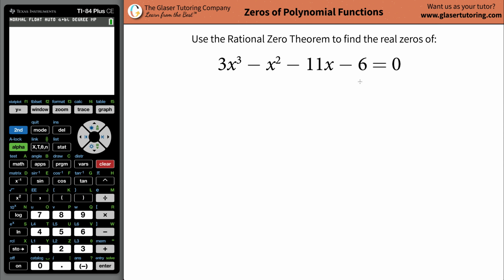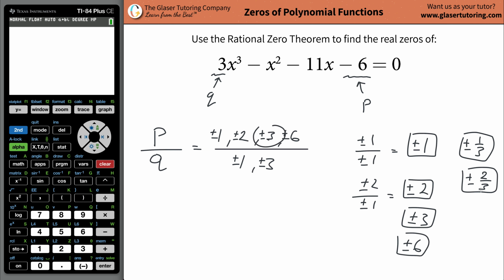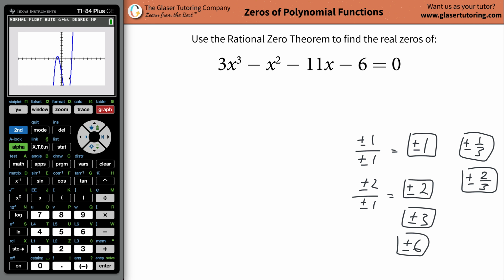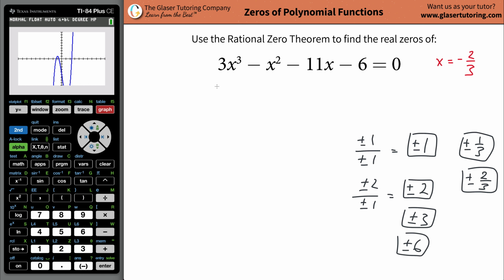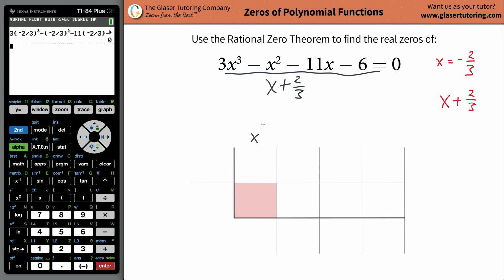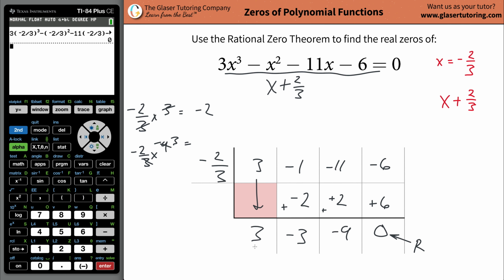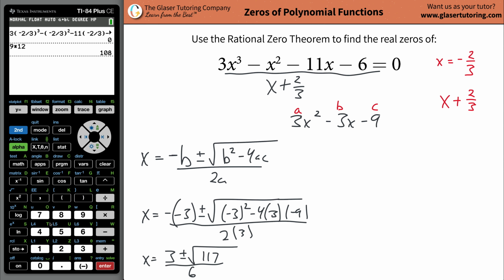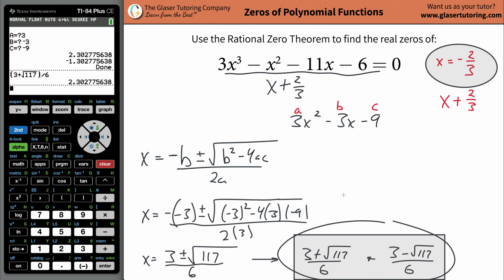How to find all real zeros of 3x^3 − x^2 − 11x − 6 = 0 using the Rational Zero Theorem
For the following exercises, use the Rational Zero Theorem to find all real zeros.
3x^3 − x^2 − 11x − 6 = 0